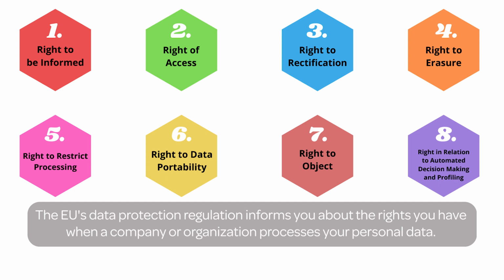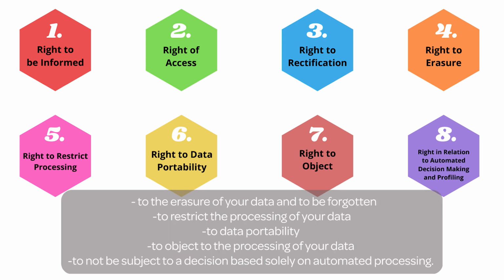LAUREA | Data Protection Considerations and the SHAPES Platform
This video describes what ethical requirements are, where they come from and how they affect SHAPES solutions.

Produced by LAUREA.

SHAPES  - Smart and Health Ageing through People Engaging in Supportive Systems